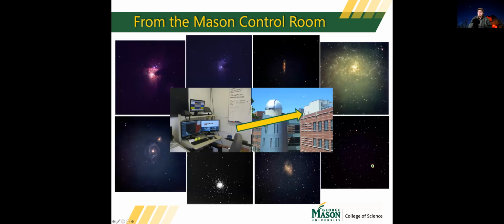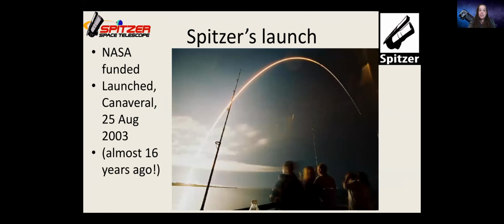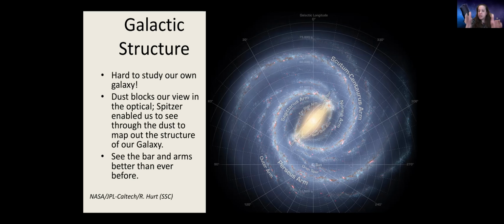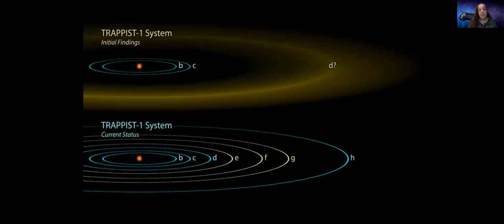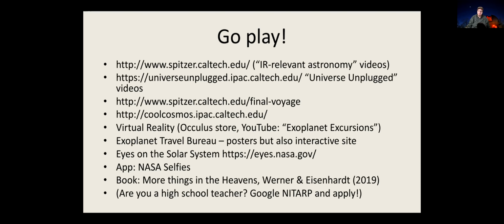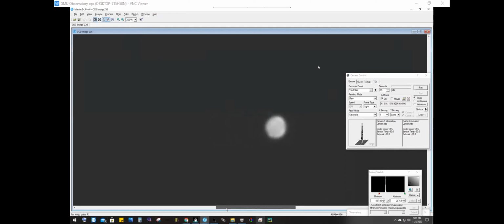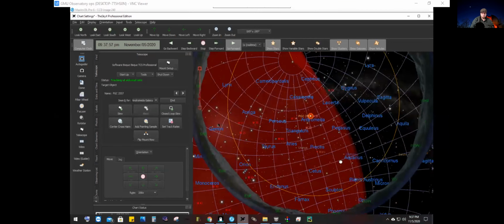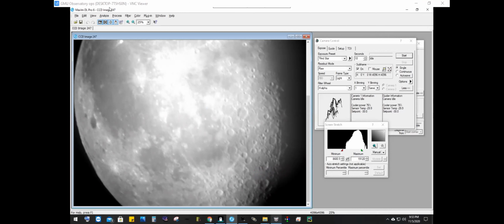November 5th, 2020 Virtual Evening Under the Stars Lecture and Star Tour with Dr Luisa Rebull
November 5th, 2020 Virtual Evening Under the Stars Lecture and Star Tour with Dr. Luisa Rebull from Caltech. Night sky views.